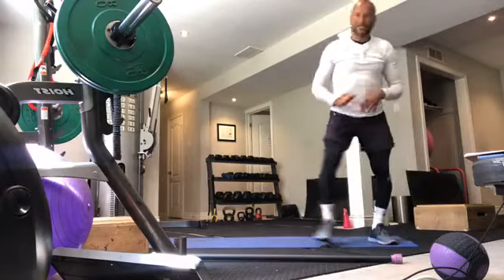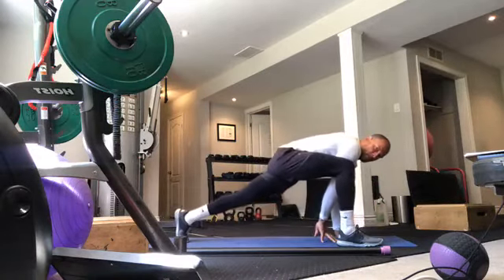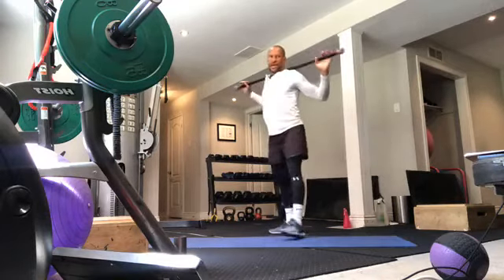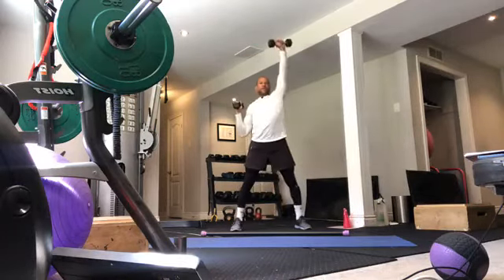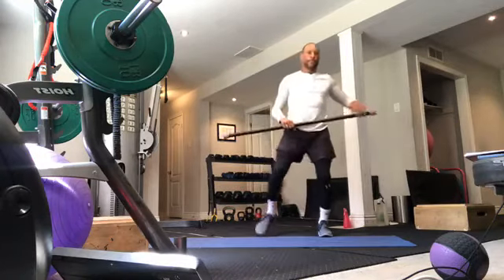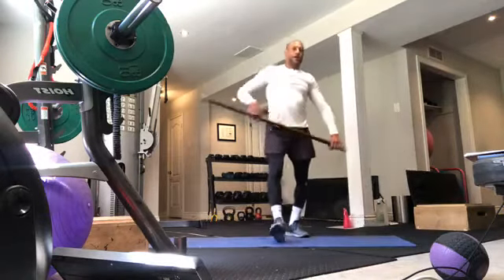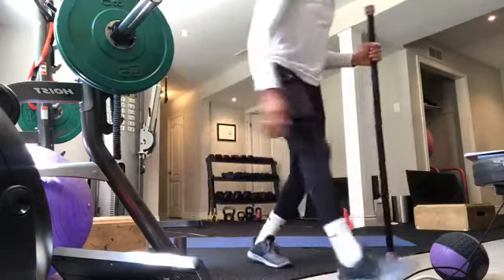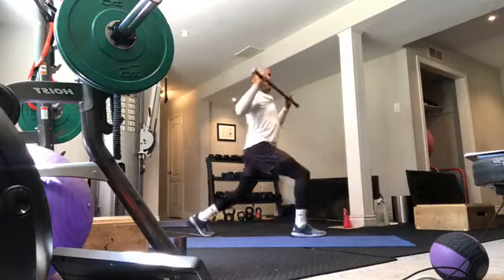Connect to Your Life-force Energy Workout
Every single day I have to pick up my cross again. Every sovereign being must. Everyone who has decided that their fate will be decided by their own hand. This is a choice. I decided to claim complete dominion over my energy and my attention. Every single one of us is free to choose.

Free will is our choice in each and every single moment. What are you choosing to place your attention upon right now. Are you creating with fear or love. Are you inspired by your shadow or your light. This is always our choice however we have all been programmed by life to give our power away.

Our power is choice and awareness. Our power is boundless and available always in each moment. We can all choose to connect to our power now. It’s a matter of attention you can do this now. Take back control of your life. Decide now to accept things as they are. Forgive yourself and others from what has happened and think and speak now about where it is that you are going.

Allow the negative programming to pass through you and your life now. Release the thoughts and feelings from the past that are holding you back. Trauma must be re-evaluated. Even our darkness needs the light. The world has taught us all not to love. The world taught me my value was the way I looked, my sex, my colour, my culture, my financial status and the way my partner and family look.

This is the stillness of life. Media dictates what is good and bad and right and wrong. From the false ideas of worth portrayed upon us we all judge and compare ourselves out of love. Stop measuring your value from what others think and say. Don’t judge or compare yourself with others. Choose your infinite value and power again right now.

Make a decision within yourself about how you choose to feel right now. What energy to choose to spread out into your world. You are creating your next moment right now from the frequency of energy that you are sharing right now. I build my next moment by what I choose to empower right now. I am creating my heaven or my hell right now myself.

I choose who and what I am if I wish. I allow someone else around me to choose who and what I am right now. I am the creator. I am creating with my love or my fear right now. What will I choose? It is my choice. Realize how you create your own life.

You are love. Just be with you. Try this idea on in your imagination first. This is where we begin. Think it first of masculine mind. A decision in the left hemisphere of your brain that inspires a feeling of peace, freedom and control back into our lives. This is natural healing. This is loving ourselves. Choose to forgo the energy around me for the opportunity to express the energy within me right now.

I am the power. I am the creator. I choose to be authentic. I am love. I love me. I love you.

Join me for a workout live today at 430 EDT

Use the link below to do an energy balancing workout with me today at 430 EDT.

Join a Workout live with john today at 430 EDT